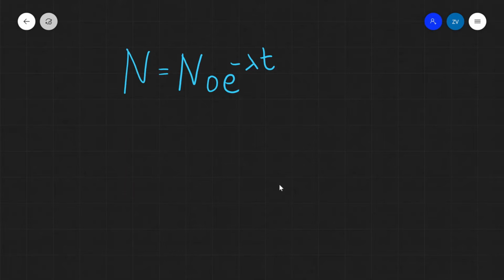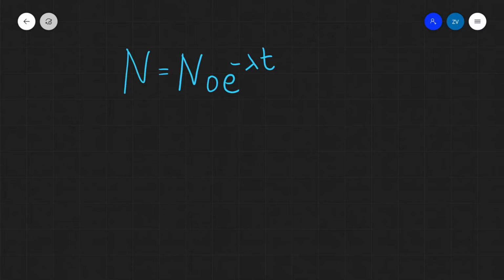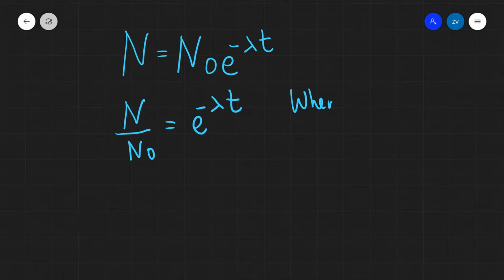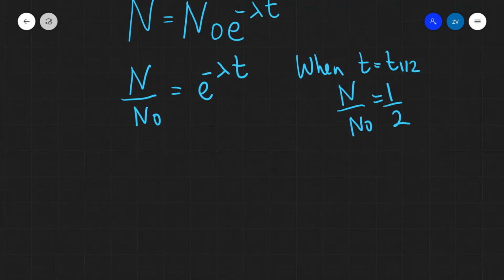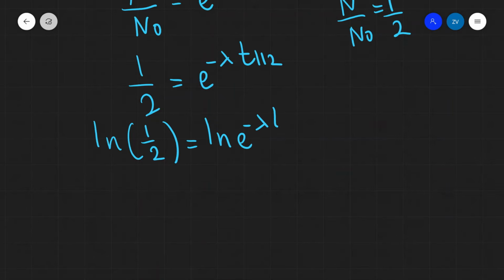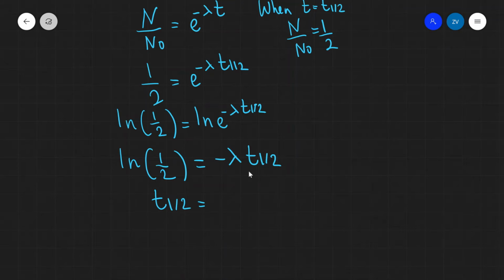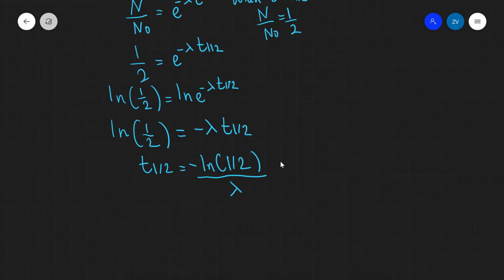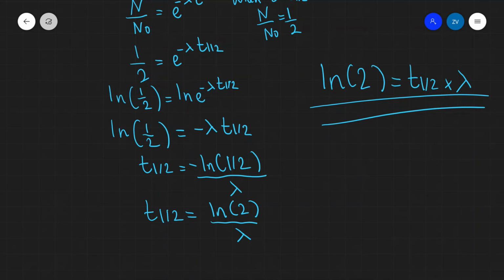A Level Physics: Deriving the half-life equation